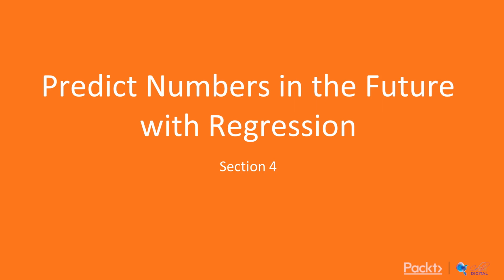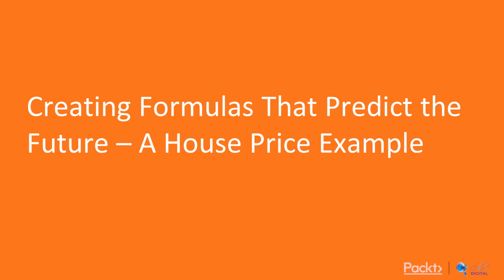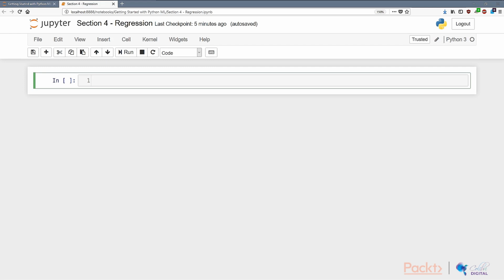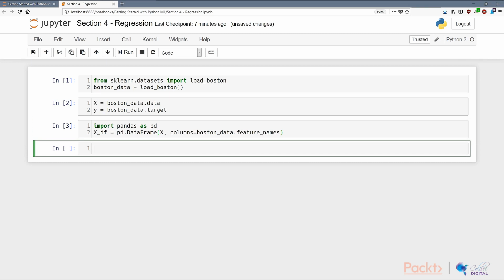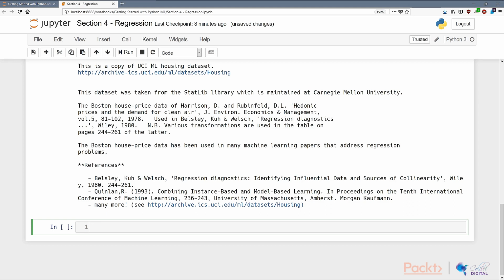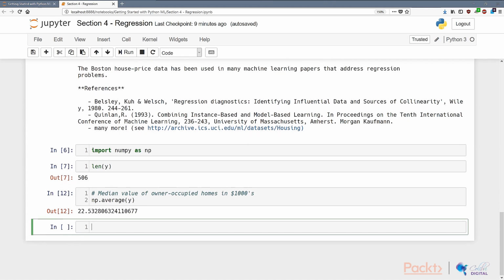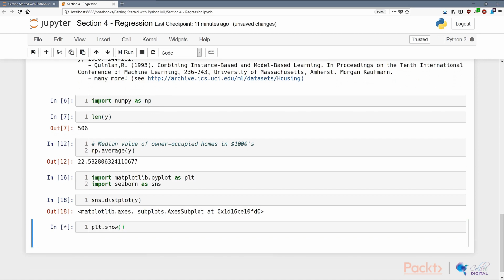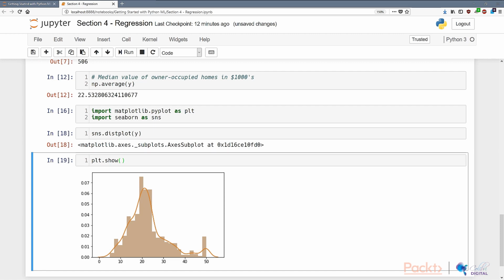Get Start with Machine Learn in Python: Create Formulas That Predict Future–House Price|packtpub.com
This video tutorial has been taken from Getting Started with Machine Learning in Python. You can learn more and buy the full video course